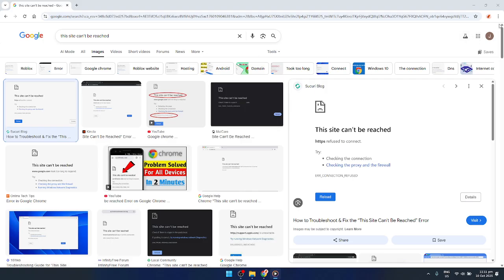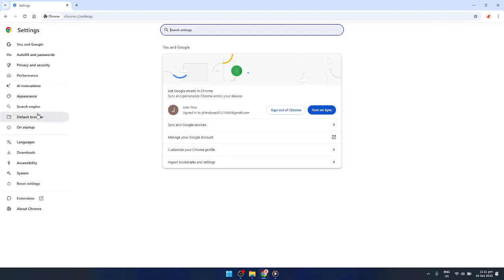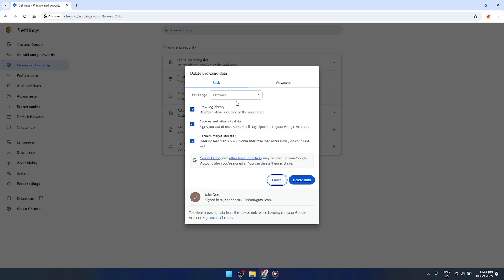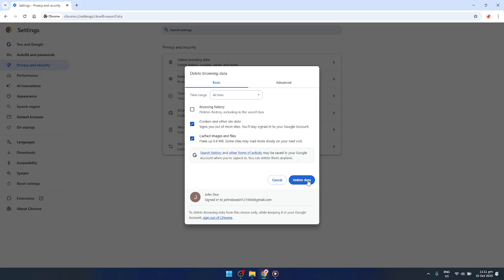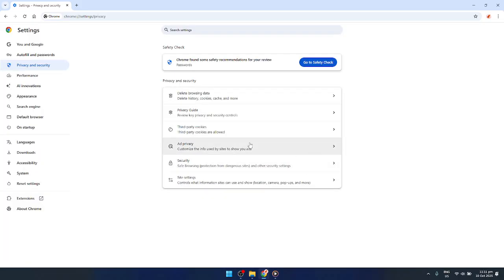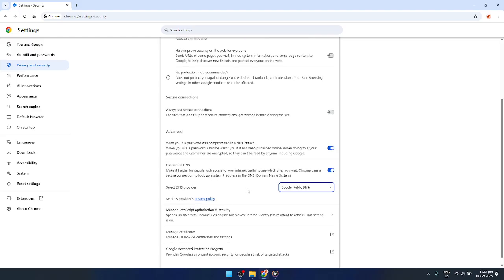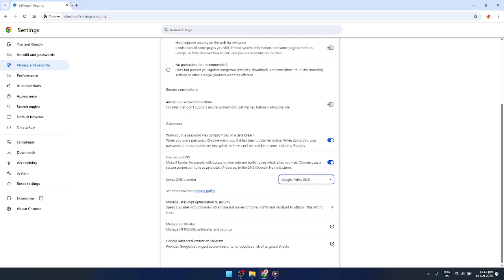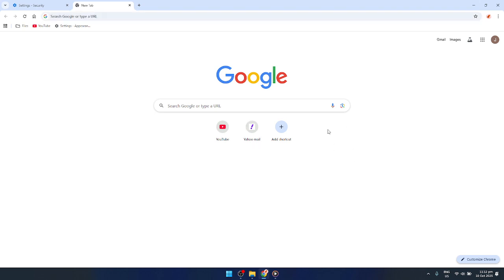How To Fix This Site Can't be Reached in Google Chrome [2025 Guide]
In today's video we cover: fix site can't be reached, Google Chrome error, troubleshoot Chrome, website not loading, Chrome tips, browser issues, internet connection fix, site unreachable fix, Chrome troubleshooting, web browser help, fix Chrome problems, site can't be reached, Google Chrome guide, computer troubleshooting, internet errors, web page not found, Chrome settings, connectivity issues, fix browser errors